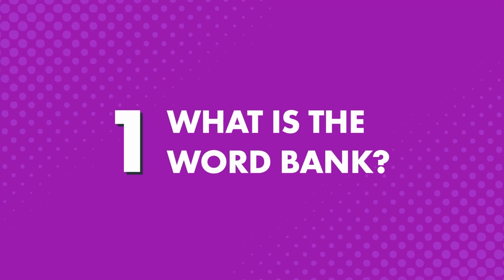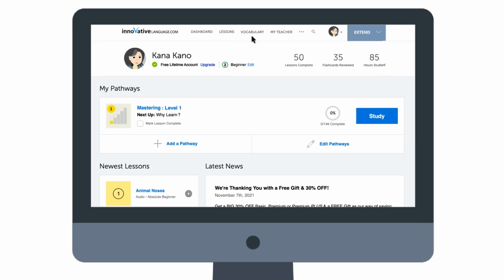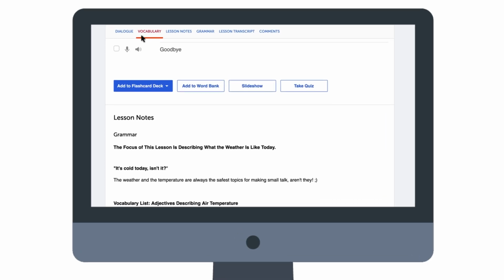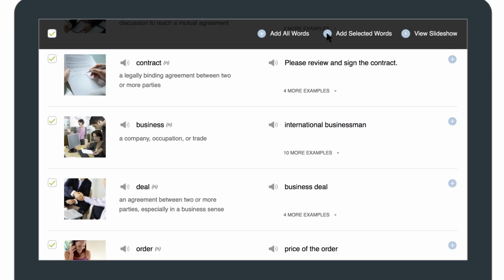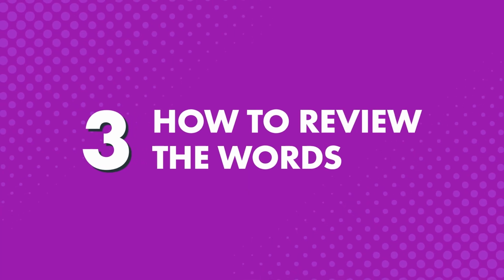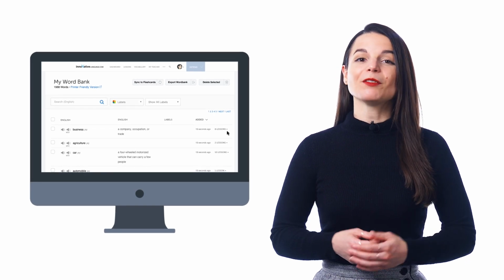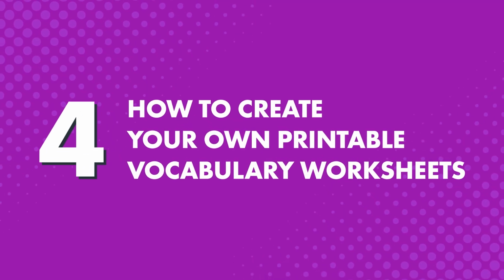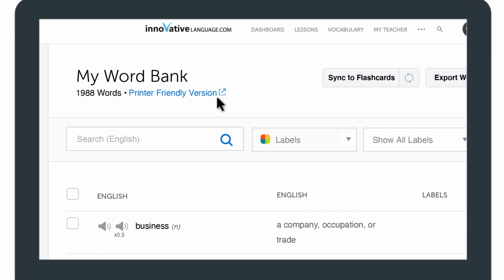Your Monthly Dose of Swahili - Best of January 2026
In this best of January 2026, we will review all the topics and lessons released this month on the channel. This is THE place to start if you want to learn Swahili, and improve both your listening and speaking skills